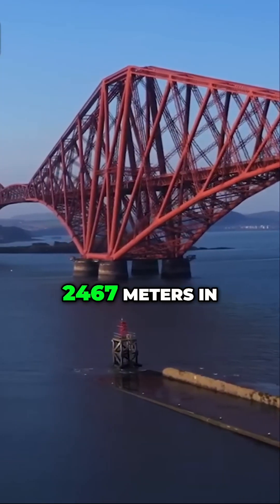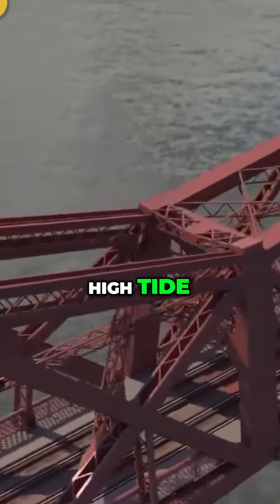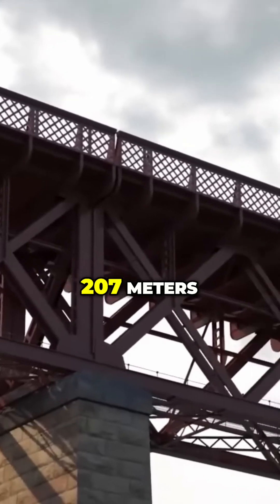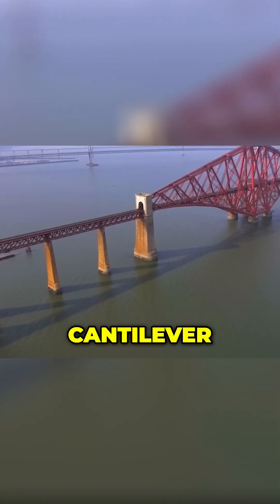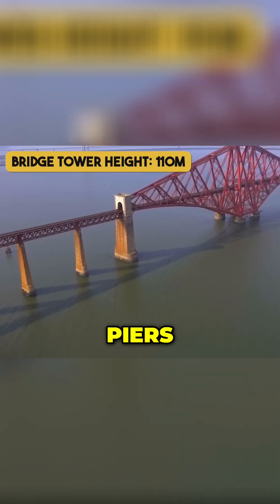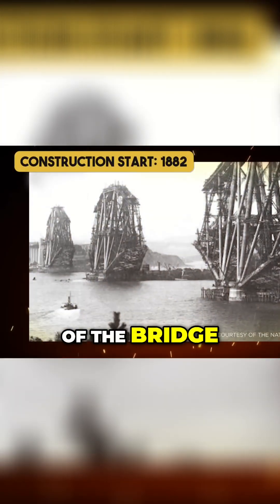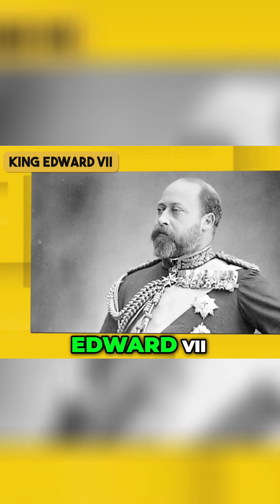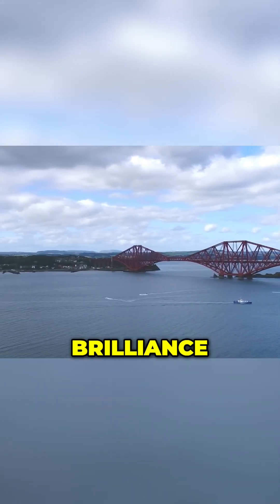Explore the Amazing Forth Bridge: A Marvel of Engineering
Join us as we delve into the fascinating world of the Forth Bridge, Scotland's engineering masterpiece. Discover its breathtaking structure, impressive specifications, and rich history that continue to inspire awe. Let's celebrate this iconic landmark together!